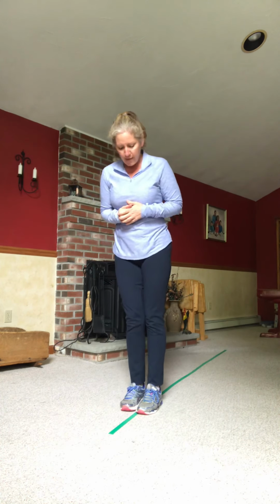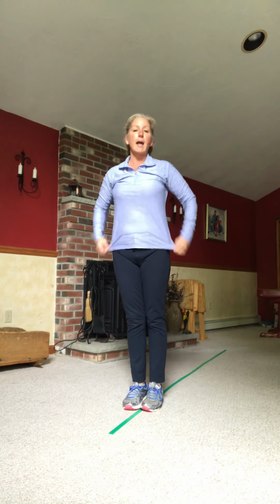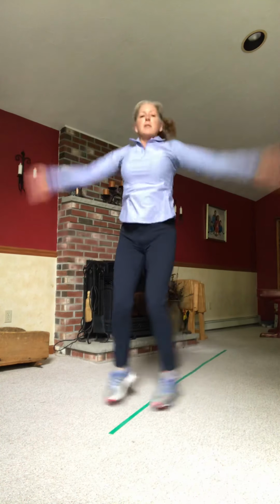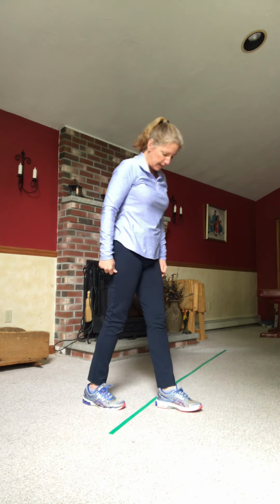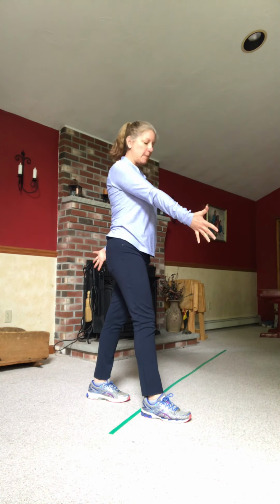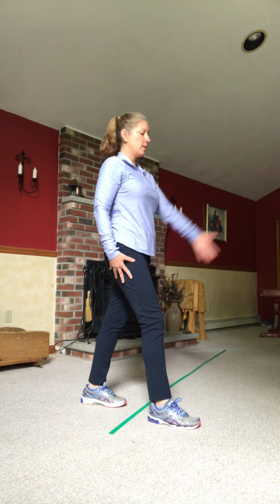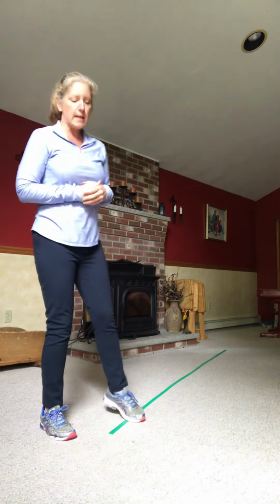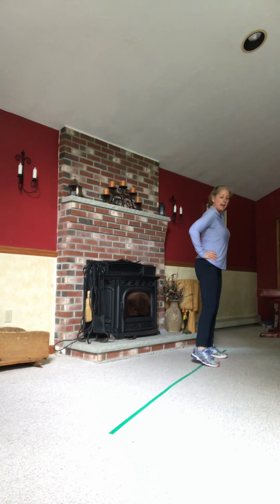Tape line Coordination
Coordination challenges using a line of tape on the floor